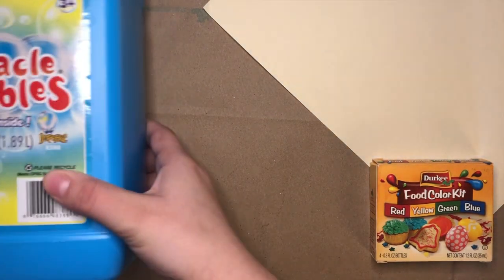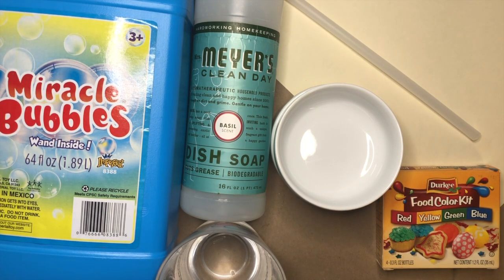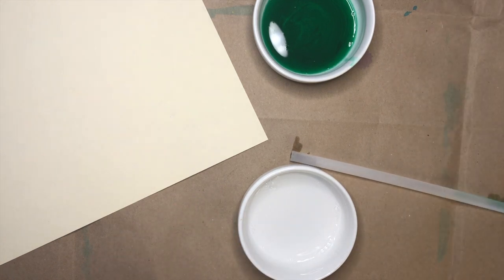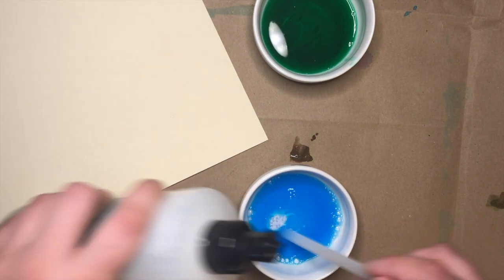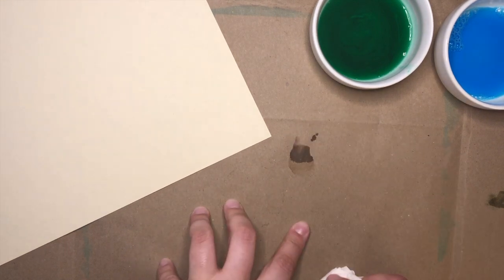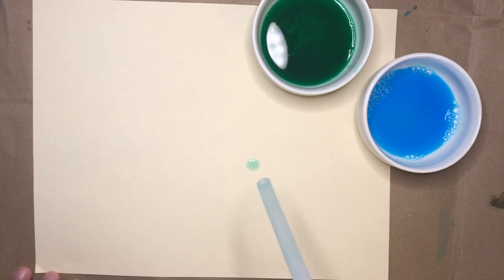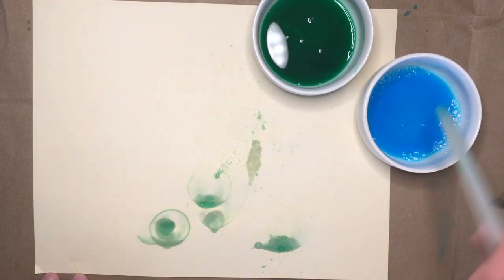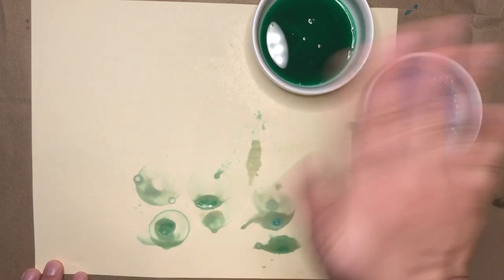MSCR - Bubble Paintings